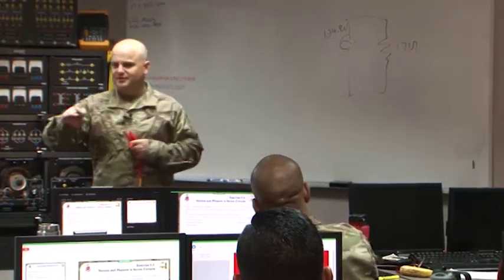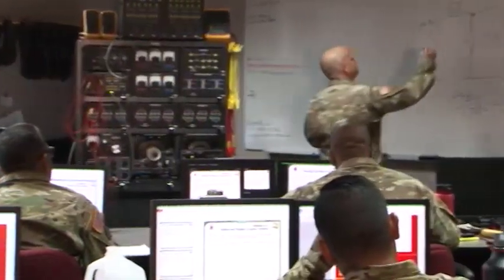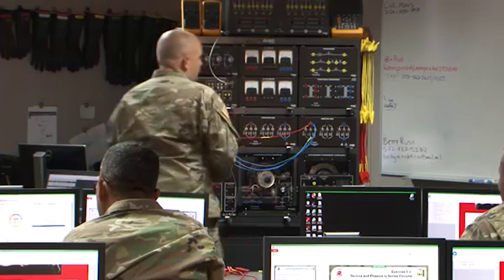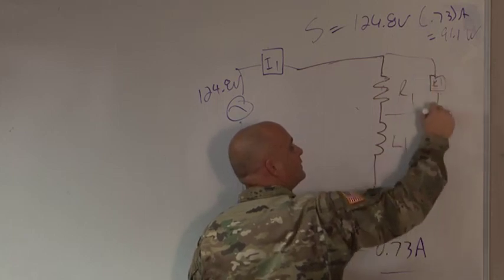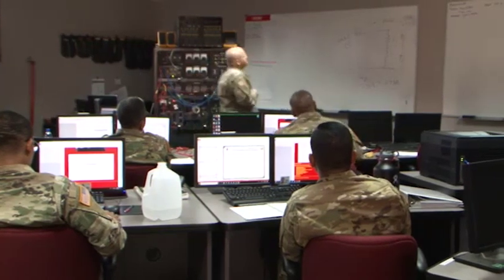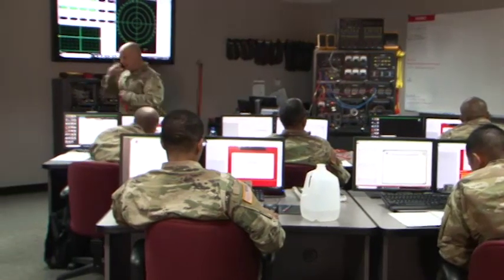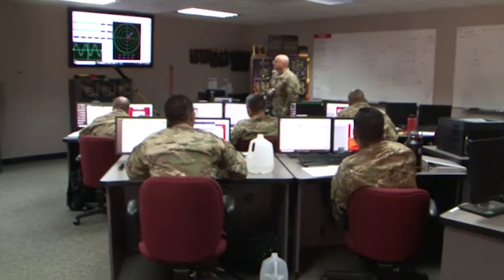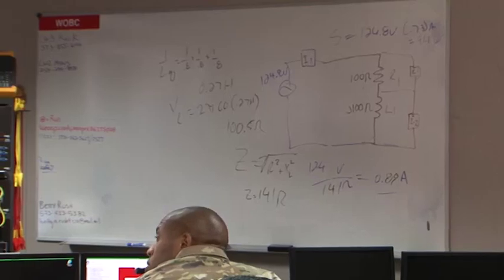120A-WOBC H06 ELO E part 3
120A-WOBC H06 ELO E part 3